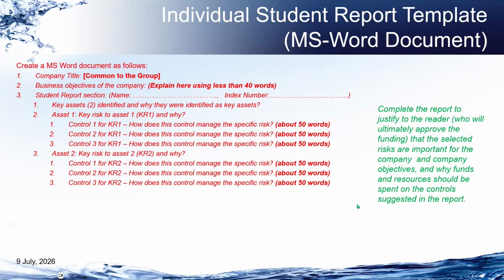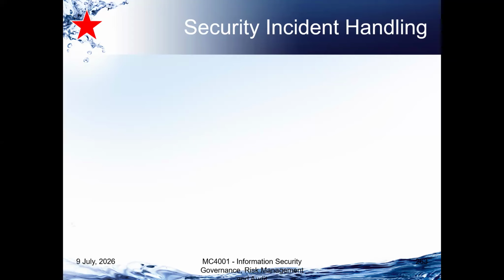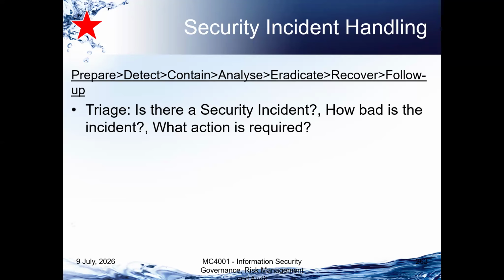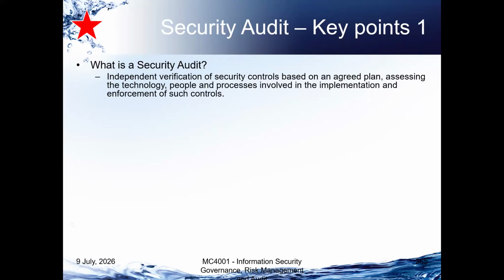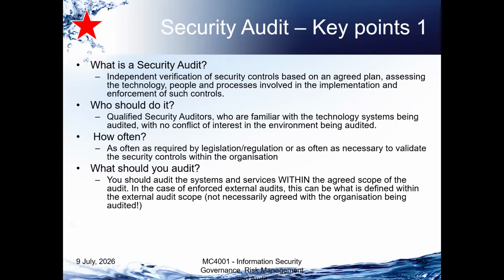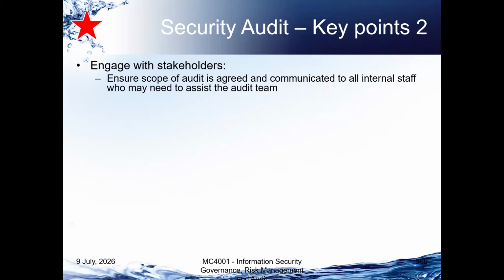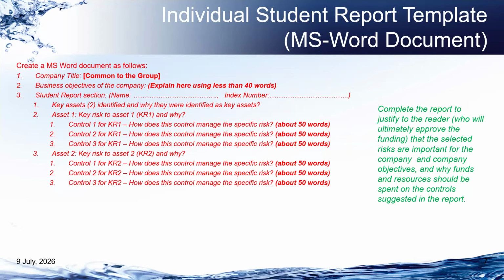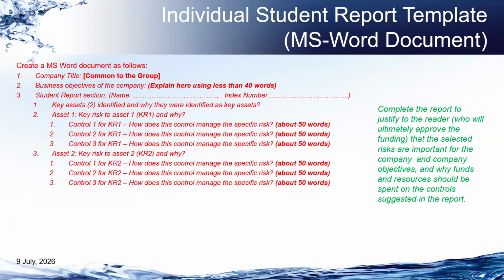MC 4001 L15 2026-07-09